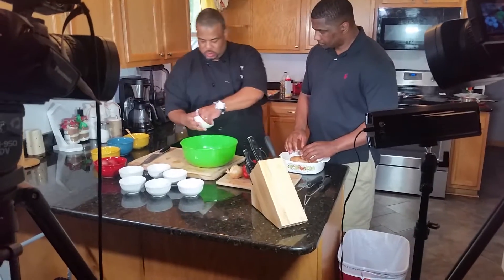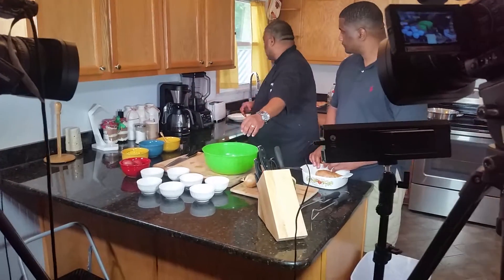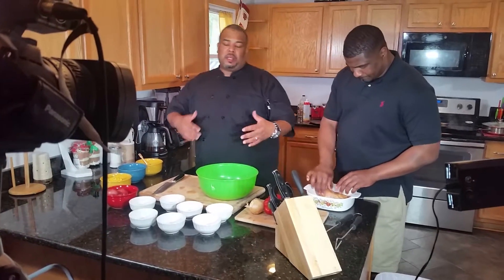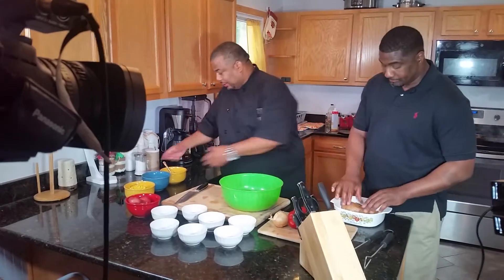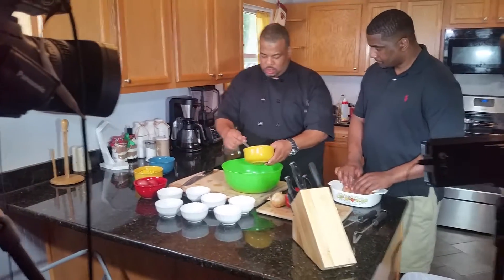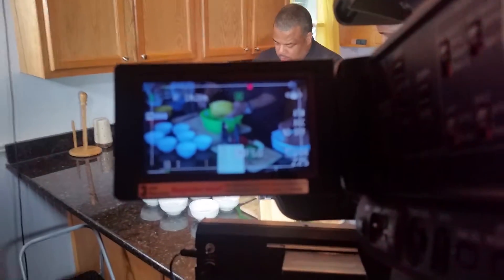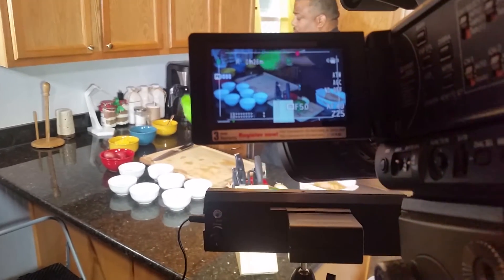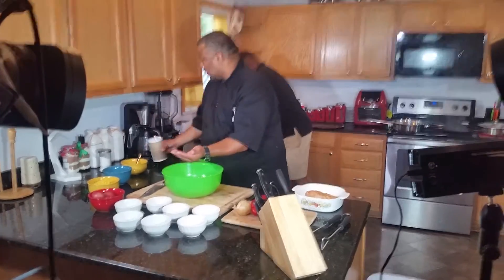Cooking with Chef J Cain McCain with Co-host Mr. Jody Colman (SHOOTING THE PILOT)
Shooting TV show polite